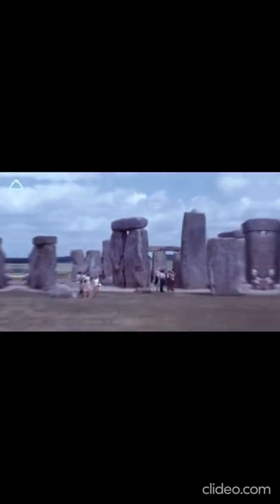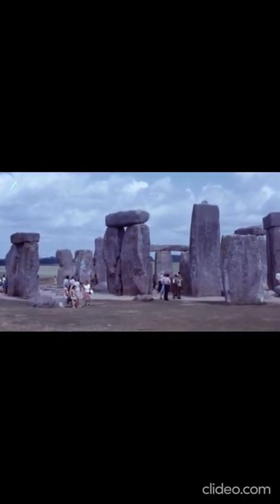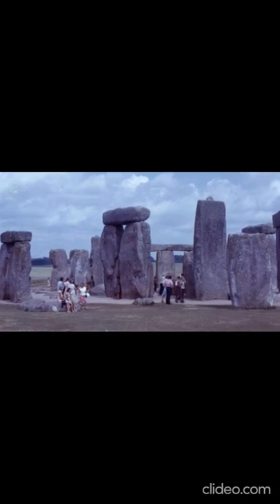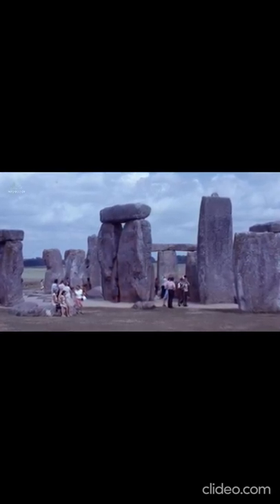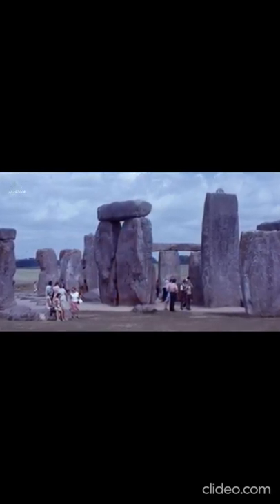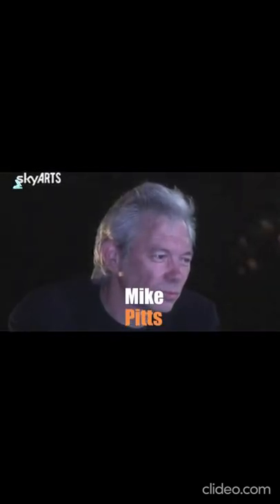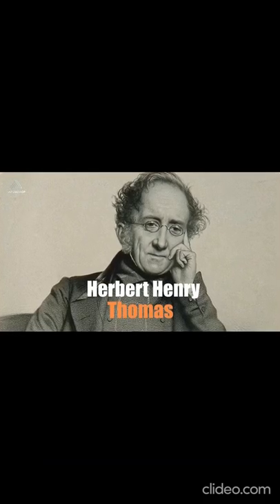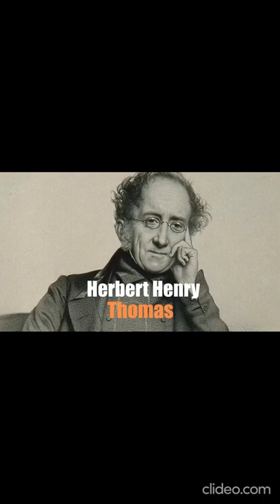The Origins of Stonehenge’s Mysterious Stones Part 2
If this video hits 100.000 viewes, we
will draw thr next prize (iphone
13 or Samsung S22 Ultra) first of the
Next month.
All you have to do is to like the video
the word (infoscoop).
More comments mean a bigger chance
to win our prize
The Origins of Stonehenge’s
Mysterious Stones
Today, Stonehenge is one of the most well-known Neolithic monuments in the
world. It has become a standout example of prehistoric, megalithic architecture. But
the story of the stones themselves, and how they reached this Wiltshire plain, is
perhaps most extraordinary of all.
Broadly speaking, there are two types of stones at Stonehenge. Firstly, there are the
sarsens. These are the gigantic megaliths largely (if not all) sourced from the
Marlborough Downs.
Within the sarsen circle, however, is a collection of smaller, darker and more
mysterious stones. Some are standing. Others lie on their side, including the well-
known ‘Altar Stone’ in the centre. Collectively, these stones are known as
bluestones. As archaeologist and author Mike Pitts says, “if the sarsens are the
crown of Stonehenge, the bluestones are its jewels.”
But how did these stones make their way to Wiltshire, and where exactly did they
come from?
Where did they come from?
In the 19th century, antiquarians put forward various theories as to where
Stonehenge’s bluestones originated from. Theories varied from Dartmoor to the
Pyrenees, and from Ireland to Africa. But then, in the early 20th century, came
Herbert Henry Thomas.
Thomas recognised that the stones were dolerite, a rare igneous rock that was also
found in Pembrokeshire, in the Preseli Hills in Southwest Wales. From this, Thomas
was able to conclude that Stonehenge’s mysterious bluestones had originated from
the Preseli Hills.
Thomas went on to do further research on the stones. He ultimately proposed
several particular dolerite outcrops from the Preselis as the sources of Stonehenge’s
bluestones. Many of these outcrop suggestions have not stood the test of time.
Although modern research still supports his belief that the dolerite outcrop of Cerrig
Marchogion was one such source, there is more uncertainty around the other sites
Thomas suggested (for instance Caryn Menyn).
Today, several outcrops in the Preselis have been identified as sources of Neolithic
megaliths. Most of these lie along the Hills’ northern slopes. These outcrops include
Carn Goedog, Carn Gyfrwy, Carn Breseb and a small rhyolite outcrop at Craig Rhos-
y-Felin, slightly north of the Preseli Hills. Rhyolite is another type of igneous rock that
was also found among the Stonehenge bluestones.
The Altar Stone is an exception. Archaeologists and geologists have long debated its
origins. But many now believe that it originated from east of the Preseli Hills, towards
the Brecon Beacons and closer to the English border.
How did they get to Wiltshire?
So if we know the source of the bluestones, the next question has to be: how did
they reach Wiltshire? One theory is that glaciers carried these megaliths to Salisbury
Plain during an earlier era. Today, however, this is a minority view.
Most believe that the Preseli Hills’ bluestones were transported to Wiltshire by
Neolithic people. This in itself deserves special mention. Most Neolithic
megaliths were local stones, so the fact that the Stonehenge bluestones originated
so far away from the final site is extraordinary. It further affirms how culturally
significant the building of this iconic monument was to surrounding communities: it
was so important that they were willing to source the bluestones from very far away.
But how did these Neolithic people transport the stones to Wiltshire? Various routes
have been put forward. One theory is that the stones were shipped to Wiltshire.
The theory centres around people moving the megaliths down to the Welsh south
coast, near modern-day Milford Haven. There, it is argued, the stones were loaded
onto boats and shipped to Wiltshire by sea. This sea journey would have been
difficult, especially when sailing around Land’s End.
That being said, we do have indirect evidence for sophisticated engineers and boat
builders living in Britain during the Neolithic period, capable of constructing durable
craft that could sail through these waters. Said evidence is the remains of a
few bronze age boats that have survived. Their complexity suggests that the boats
in the preceding Neolithic were similarly capable.
This, however, does not confirm that the stones were transported to Stonehenge by
the sea route. Rather, it suggests that boats were capable of transporting megaliths
at the time of Stonehenge’s construction and that the sea journey is a viable
possibility.